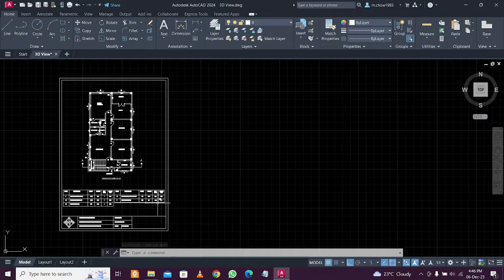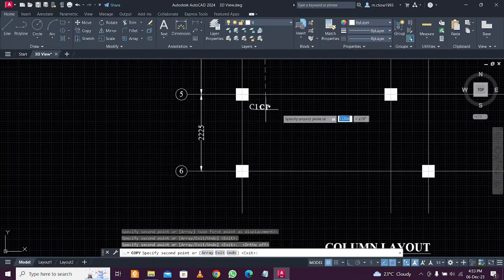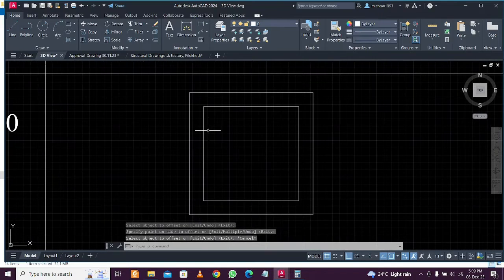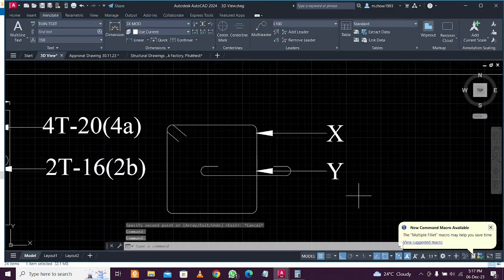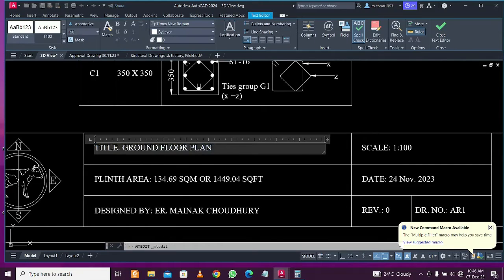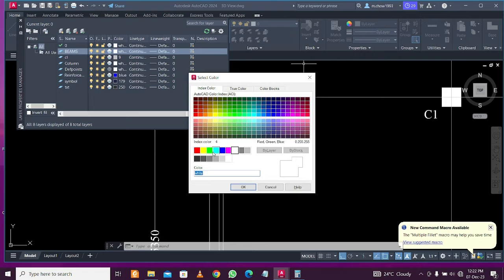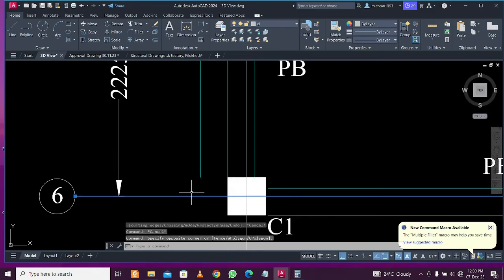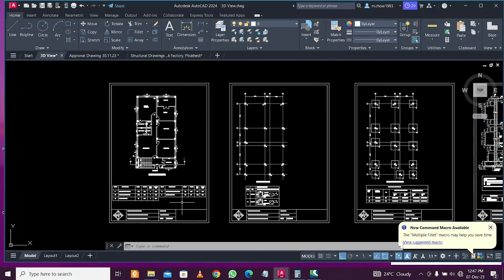Structural Drawing Preparation Tutorial || Full Project || Practice with Study Material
AutoCAD 3D can be used to make building elevations and possible realistic views of building interiors and exteriors in the field of architecture and civil engineering. It has various other applications in the engineering field. The main steps for preparing a 3D are modelling, assigning material and rendering the image.

1.Preparation of the Structural Drawings of a Building From Scratch

Link to download the study materials for this course
Link For videos to make the Plan and Elevation of this building

2. Building Design Using STAAD.Pro Connect Series and RCDC